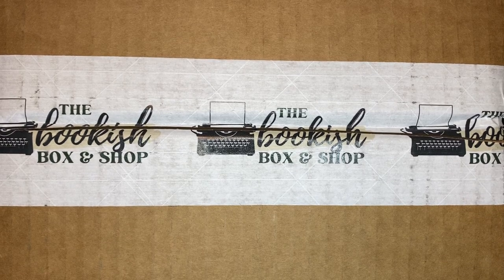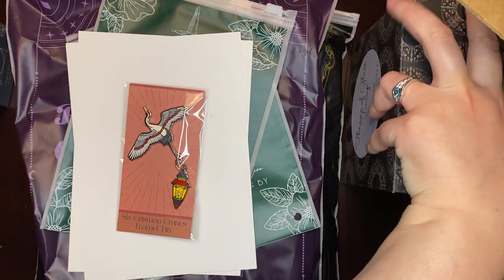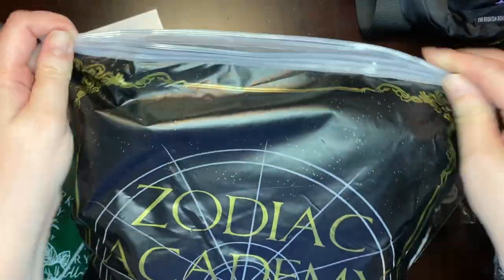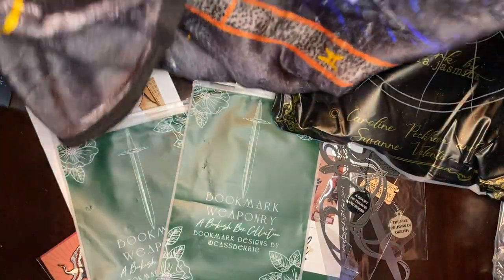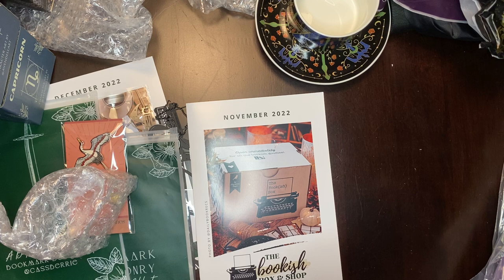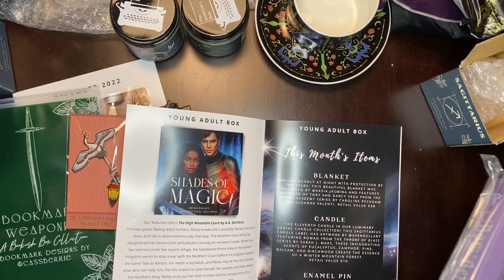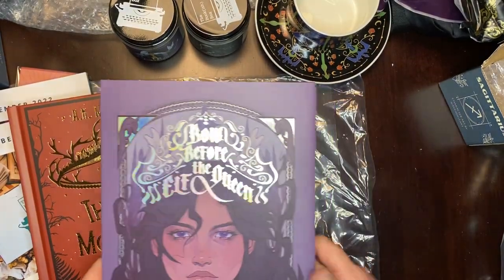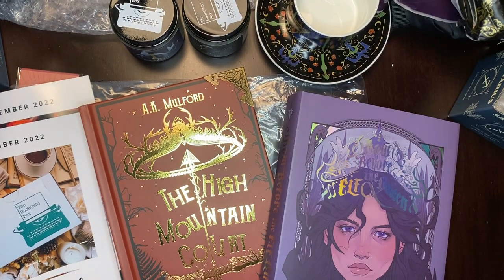The Bookish Box November/December YA Unboxing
2 YA boxes in one!